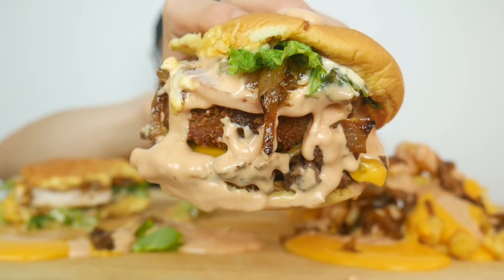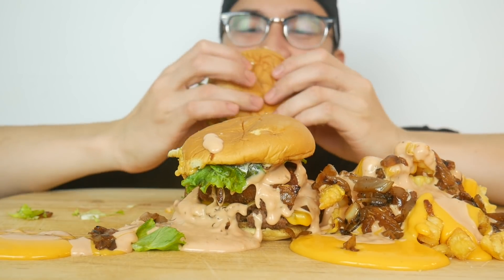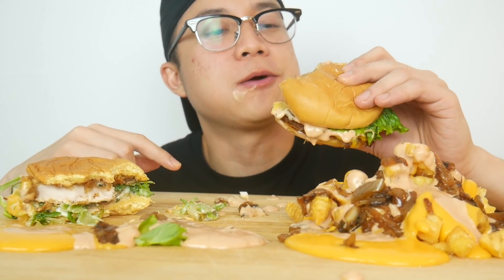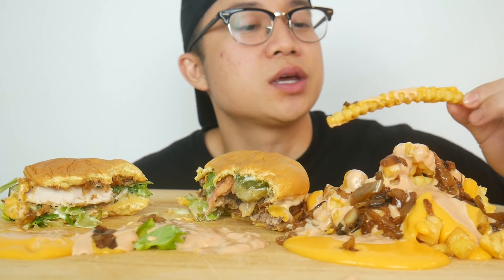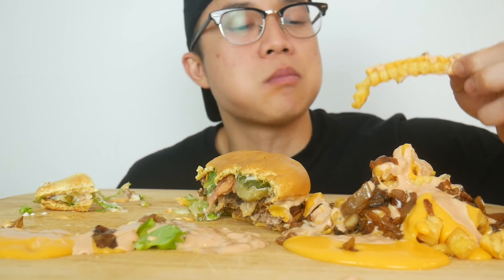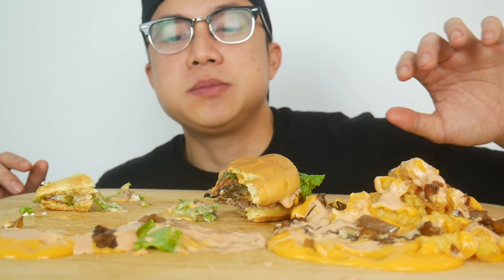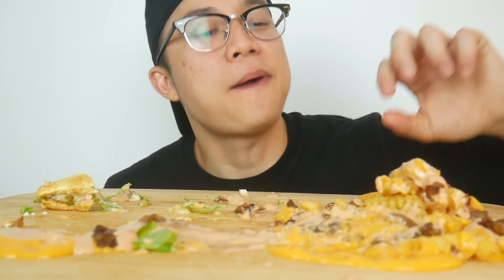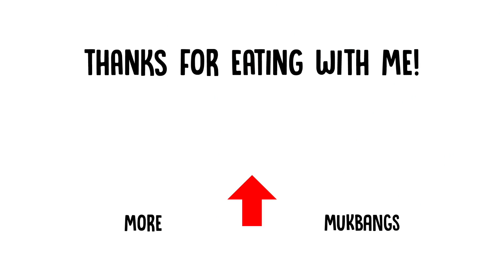ANIMAL STYLE SHAKE SHACK MUKBANG - BURGERS, CHICKEN SANDWICH, FRIES | EATING SHOW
All I can say is wow... 😋

Grab some food and join me on this Mukbang! Let's get full together!

When Kitchen Equipment is involved:
Knife Set
Cutting Board
Black Gloves
Copper Pan

Filming Equipment:
Camera Kit
Main Microphone

Always can't wait to see you all in the next mukbang!